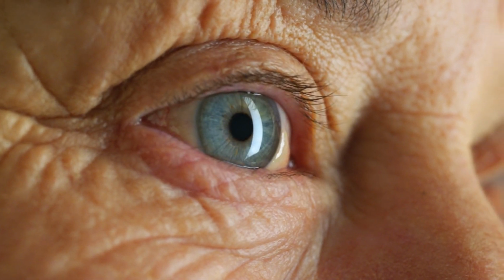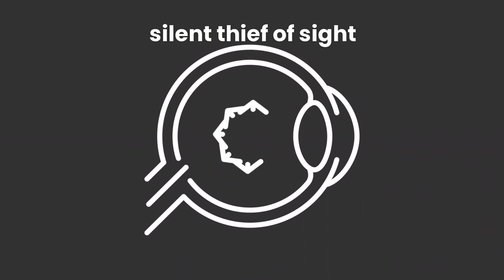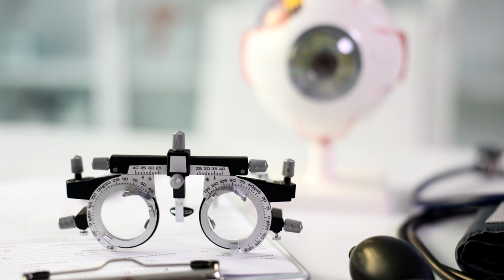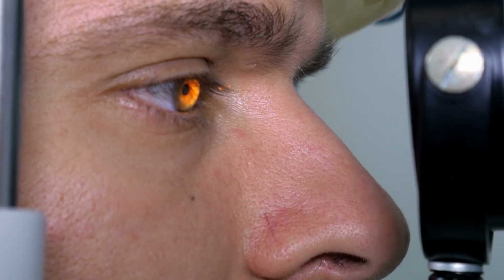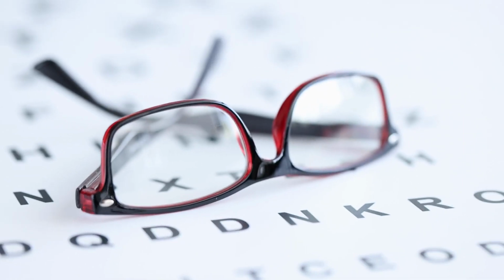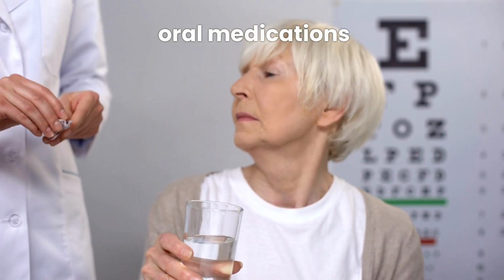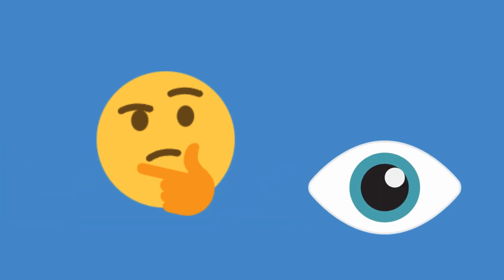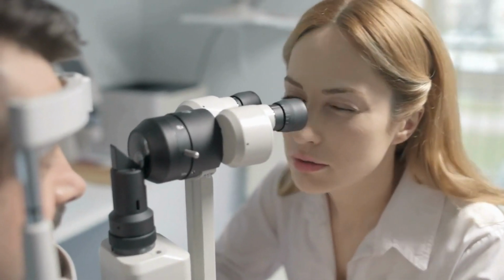Glaucoma Risks, Prevention and Treatment: What Everyone Should Know 👍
00:00 Why Is Your Vision Changing?
00:13 What Is Glaucoma?
00:44 Glaucoma: The Silent Thief of Sight
01:07 Glaucoma Risk Factors Explained
01:42 Importance of Regular Eye Exams
01:49 What To Expect During an Eye Exam
02:02 Key Glaucoma Tests
02:36 Understanding Optic Nerve and Cornea Exams
03:13 Examining the Eye's Drainage Angle
03:27 Why Early Detection Matters
03:42 Glaucoma Treatment Basics
03:53 Medicines and Eye Drops for Glaucoma
04:17 Laser Treatments and Surgery
04:55 Living With and Managing Glaucoma
05:14 Preventing Glaucoma: Tips for Healthy Eyes
05:51 Stay Informed and Protect Your Vision

Are you concerned about your eye health and the risk of glaucoma? In this video, we reveal the secrets to early glaucoma detection, uncover hidden symptoms, and explain the essential tests you need to know about. Learn how to prevent vision loss with practical tips and discover surprising risk factors that might be affecting you. Don’t miss out on this crucial information  — your vision depends on it!

(227)